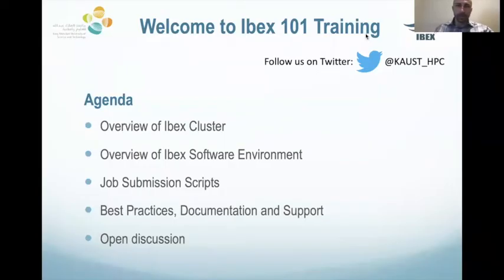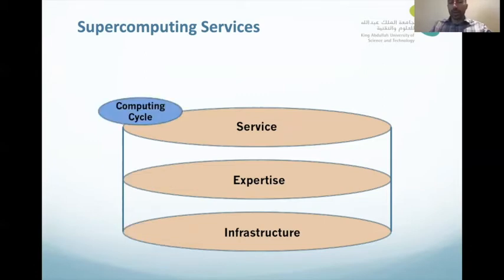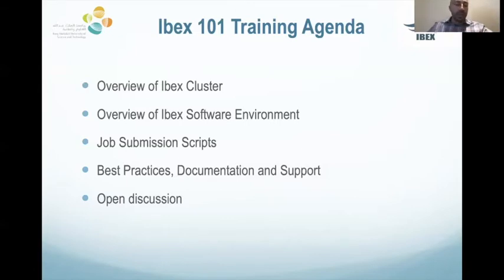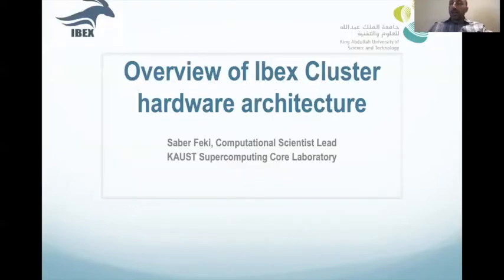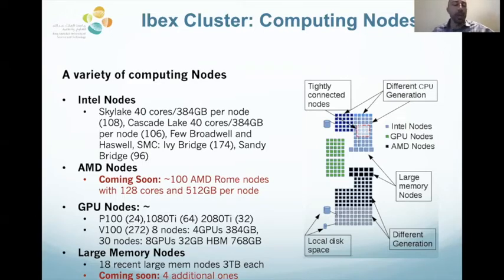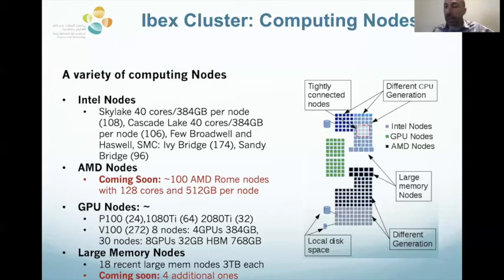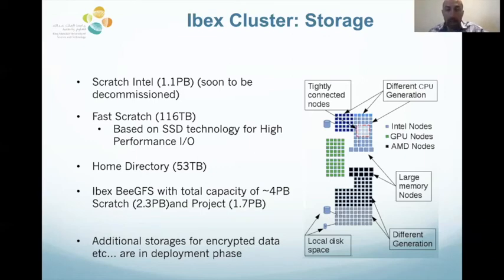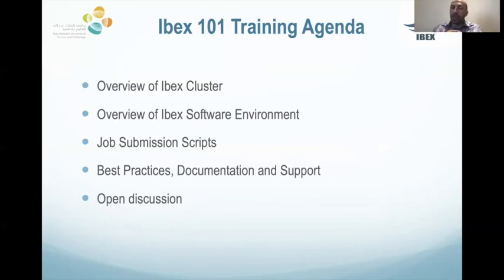Ibex overview Sep2020